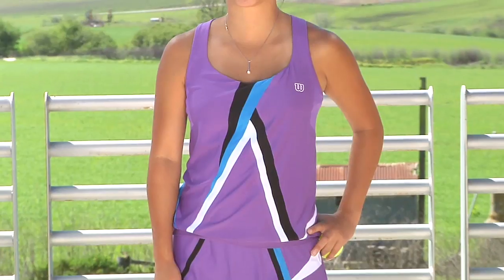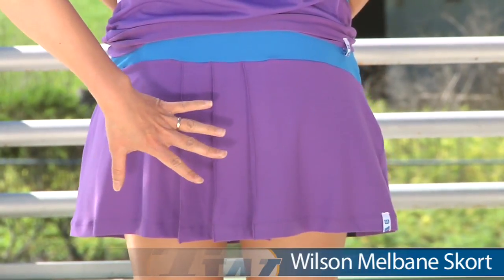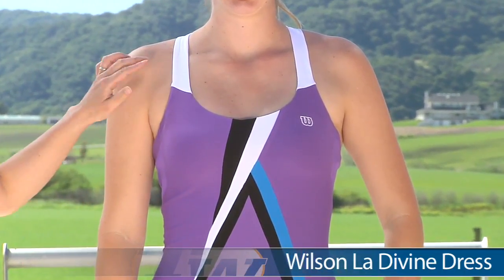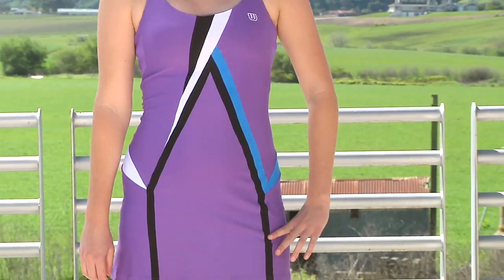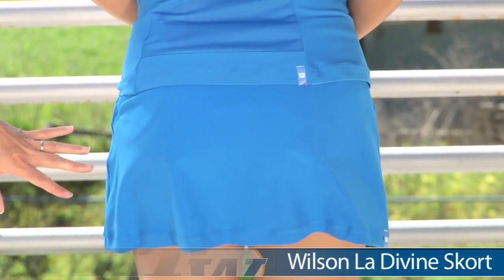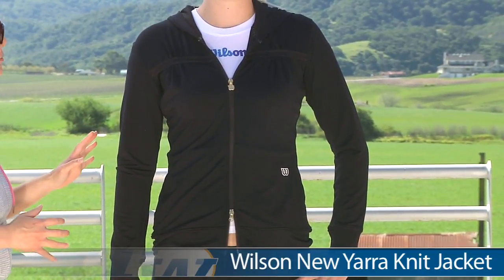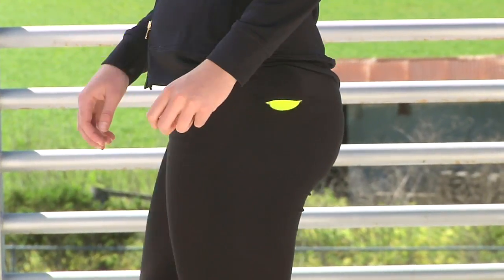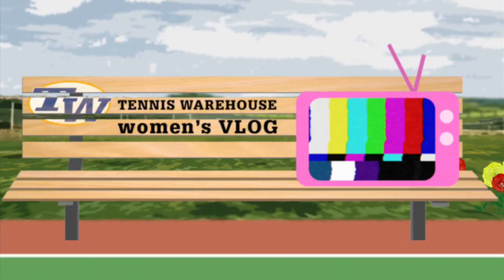Tennis Warehouse women's VLOG #166